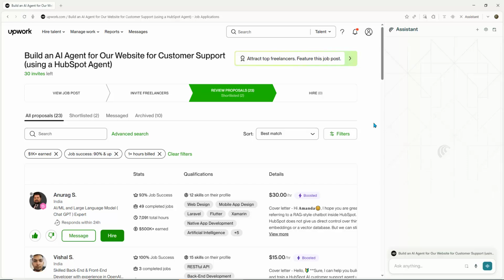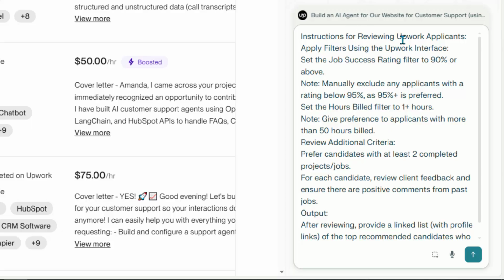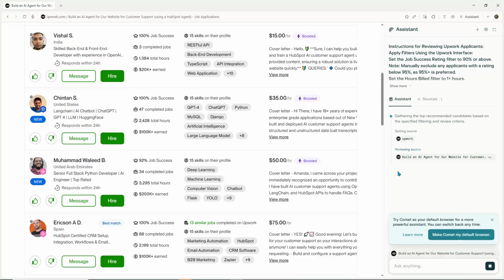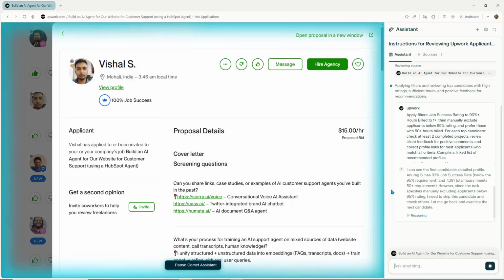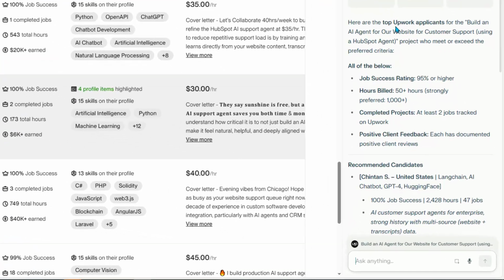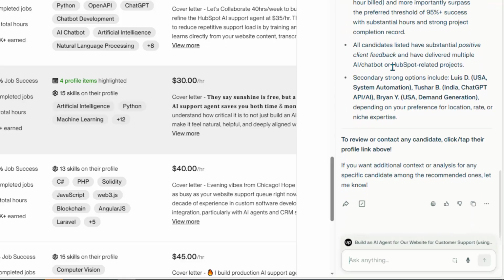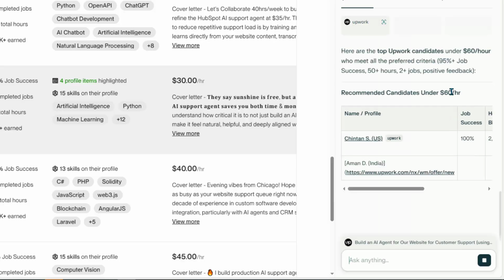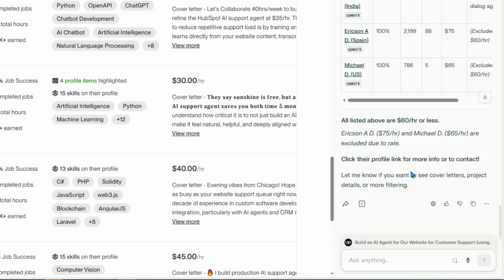How I Use Perplexity's AI Browser Comet as My Personal Assistant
In this scenario, watch how I use the AI-assisted Comet browser by Perplexity to automate candidate screening on Upwork.

I show a real use case where I instruct the browser to evaluate freelancer profiles based on my hiring criteria—automatically filtering, reviewing, and shortlisting top candidates without me lifting a finger.

This is just one example of how powerful and hands-free AI-driven browsing can be. Imagine what else you could automate.